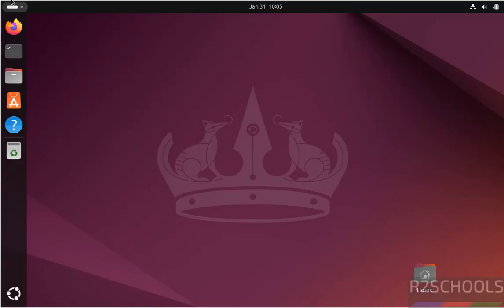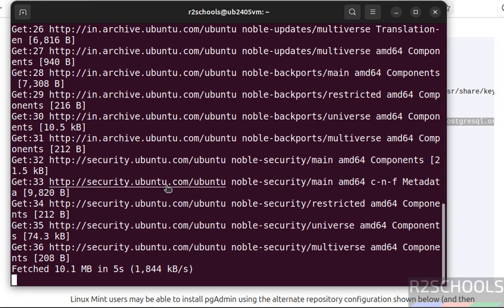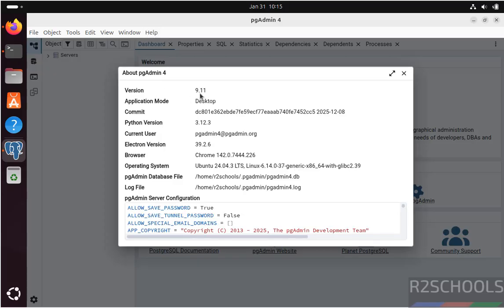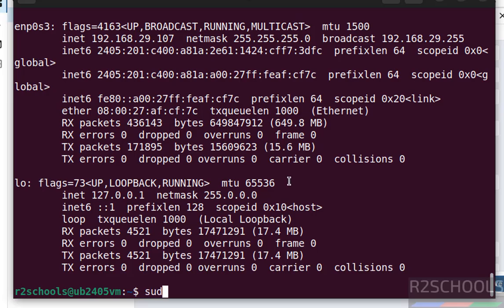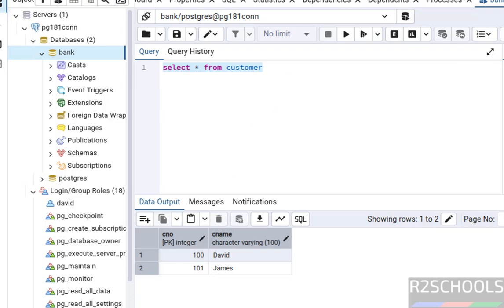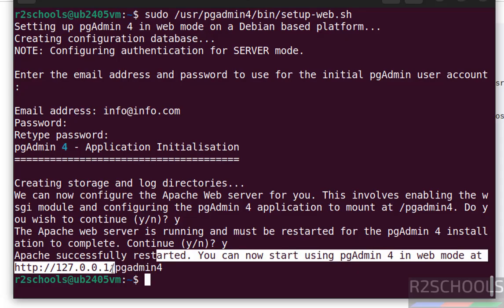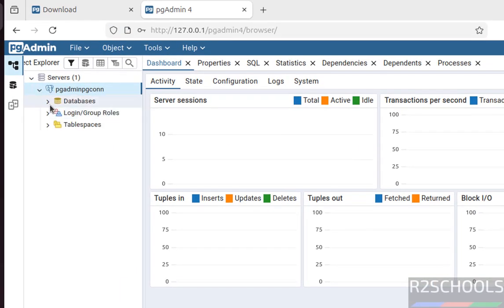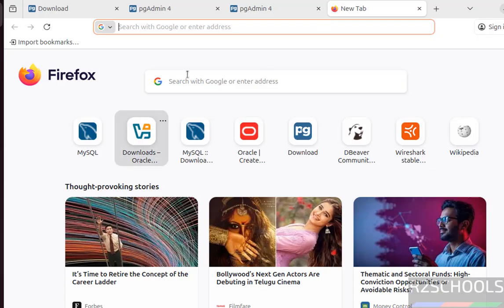How to Install PgAdmin 4 on Ubuntu 24.04.3 LTS and connect PostgreSQL|2026 Updated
Want to manage PostgreSQL like a PRO on Ubuntu? 🚀 In this video, I’ll show you How to Install pgAdmin 4 on Ubuntu 24.04.3 LTS and Connect PostgreSQL step by step in the easiest way possible!

Whether you’re a beginner, developer, DBA, student, or Linux user, this tutorial helps you install pgAdmin 4, configure PostgreSQL, and connect your database securely without errors.

✅ Download & install pgAdmin 4 on Ubuntu
✅ Setup PostgreSQL server connection
✅ Fix common pgAdmin issues
✅ Connect local & remote PostgreSQL